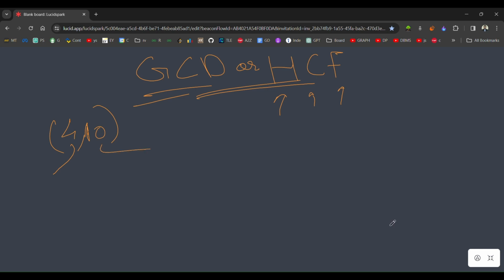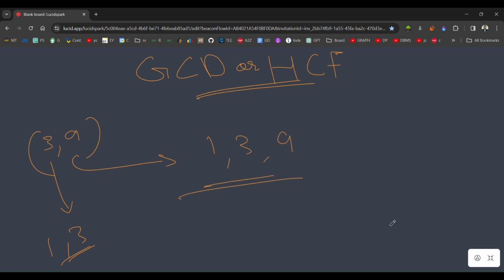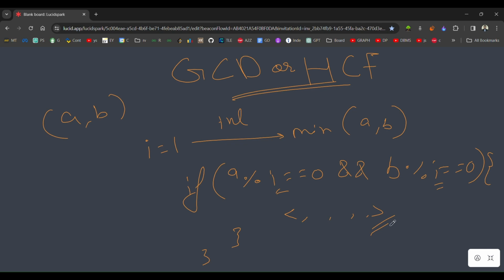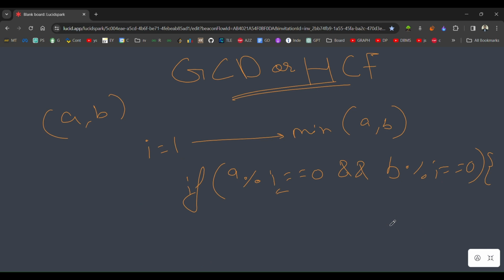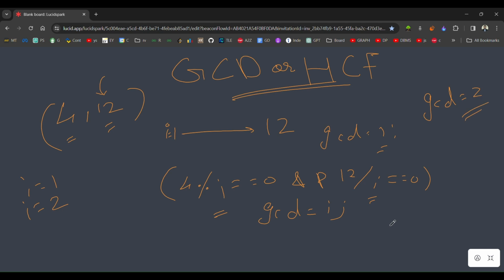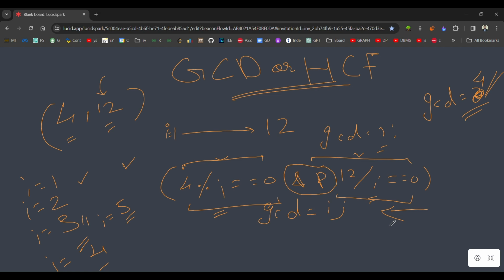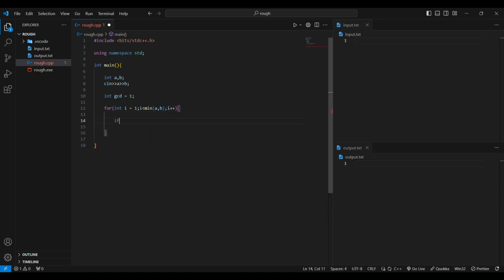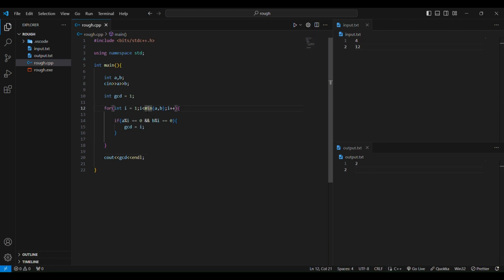FIND GCD OF A NUMBER | BRUTE FORCE APPROACH | TUTORIAL - 7 | DSA PLAYLIST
Hi guys,

In today's tutorial, we're delving into an essential topic in programming: finding the greatest common divisor (GCD) of a number using the brute force method in C++.

Whether you're a beginner or seeking to reinforce your skills, this video is tailored to assist you in mastering this fundamental technique.

In this comprehensive guide, we'll meticulously outline the step-by-step procedure for determining the GCD of a number through brute force in C++.

We'll start by elucidating the rationale behind the brute force method and then proceed to its implementation in code. By the end of this tutorial, you'll have a firm grasp of the core concepts involved.

Key topics addressed in this tutorial comprise:

-Explanation of the logic behind the brute force method for finding the GCD
-Understanding the iterative approach to solve the problem effectively
-Detailed demonstration of implementing the algorithm in C++ with thorough explanations
-Testing our code with diverse examples to validate its accuracy

Whether you're a student, an aspiring developer, or simply someone keen on honing their C++ skills, this tutorial equips you with the knowledge and confidence to confront similar challenges in your coding endeavors.